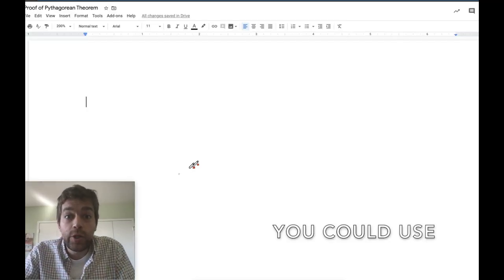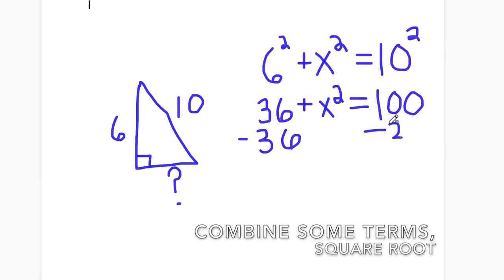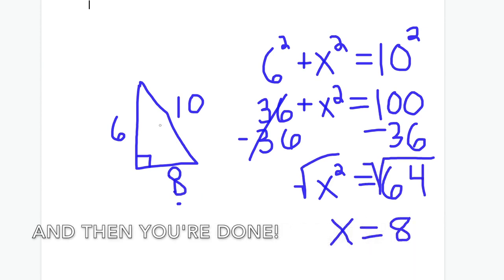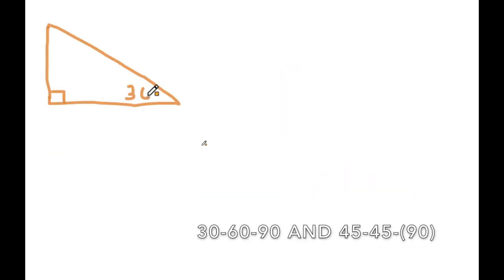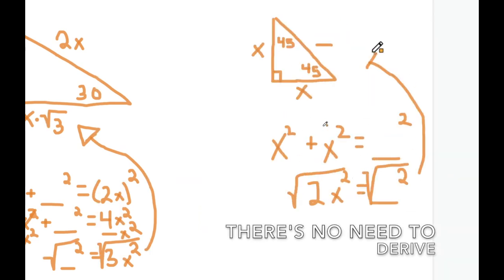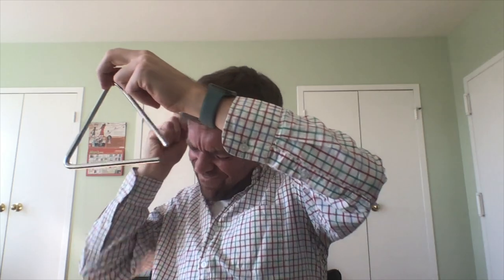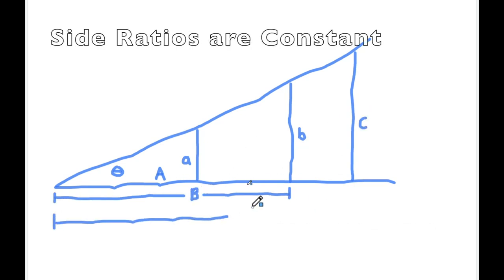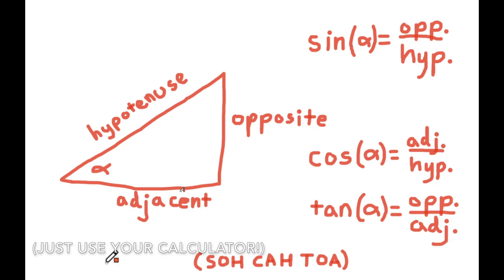Right Triangles Song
As the title suggests, this is a song about triangles that include a 90 degree angle (and how we might, perchance, be able to determine the lengths of their sides).